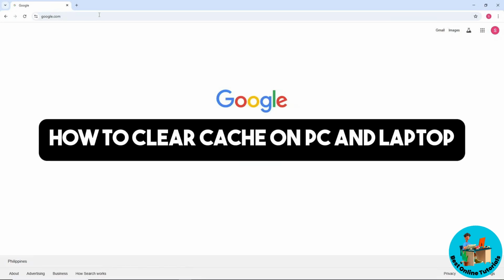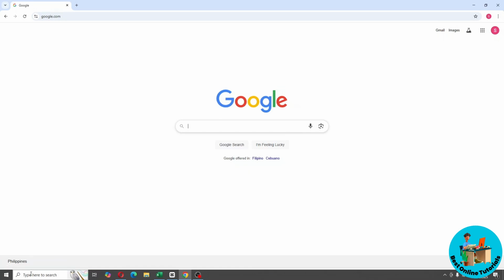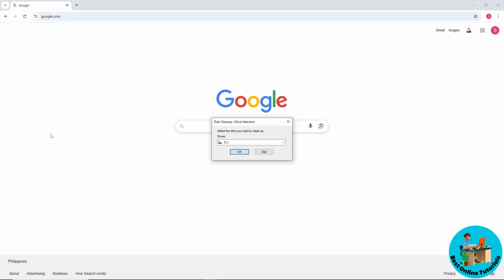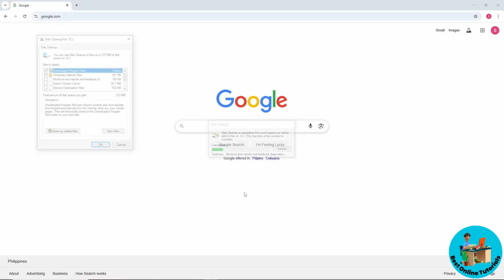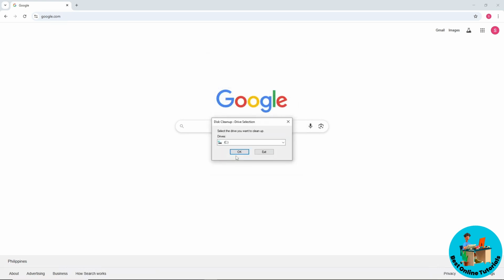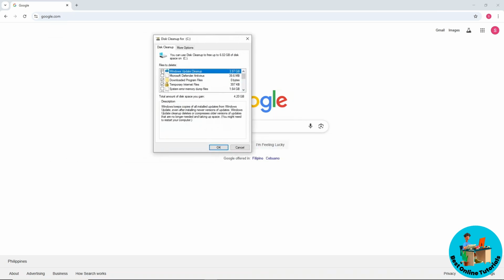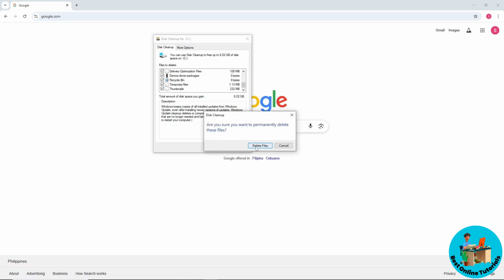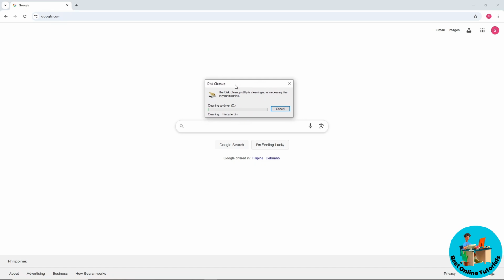How to clear cache on PC and Laptop - Full Guide (Works 2026)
How to clear cache on PC and Laptop

Learn how to clear cache on your PC and laptop with this easy tutorial. Clearing cache can help improve speed and performance of your devices.